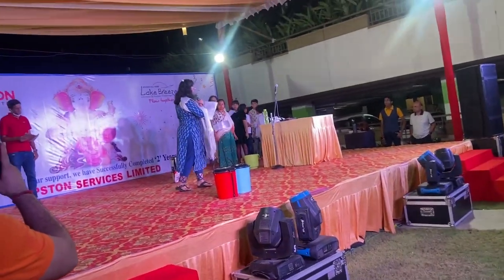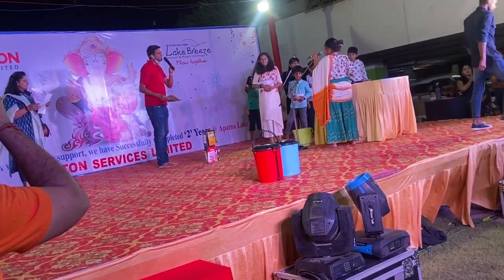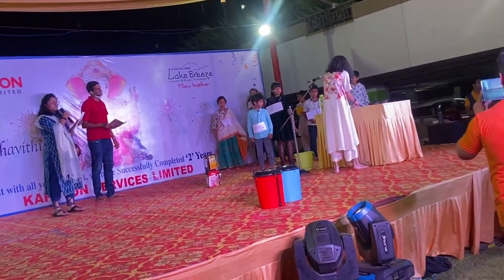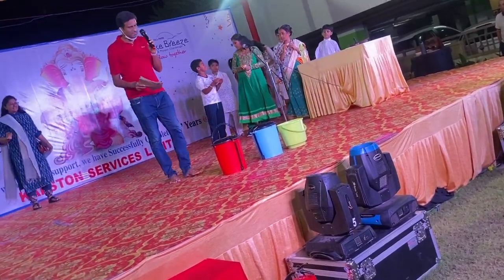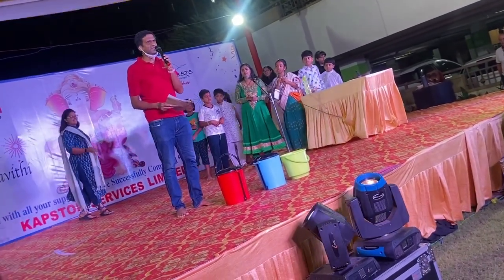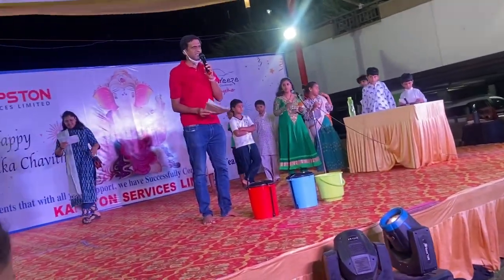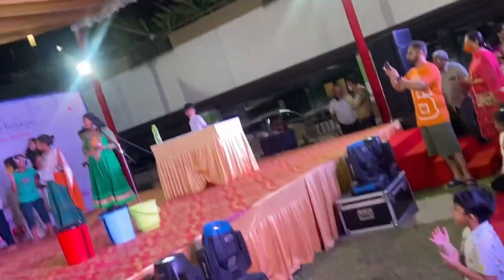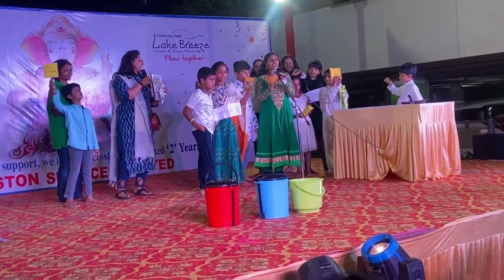ALB Swachh Skit| Just 1 Day Preparations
Our kick off skit to relaunch swacch abhiyan in our society Aparna LAKE Breeze during Ganesh Chathurthi celebration.

It is done on a very short notice but we could pull up off well with the support of kid's parents and our Swachh team members.
Everything from deciding Skit theme,  writing script, finding kids to participate,  training them, making props, it was a done in a DAY